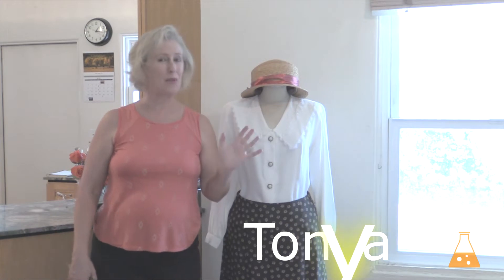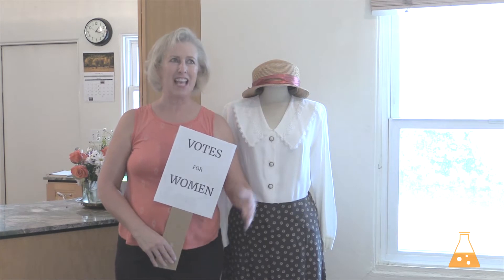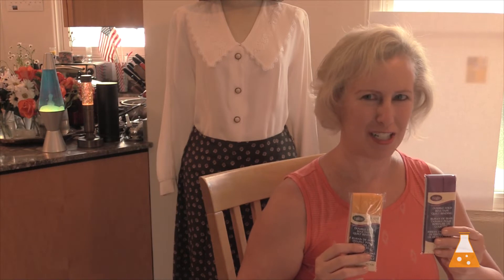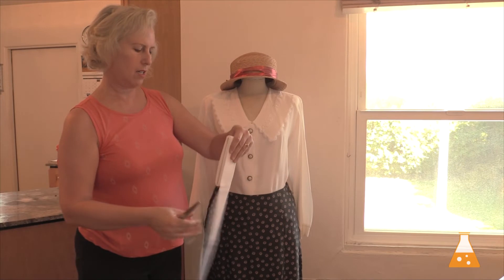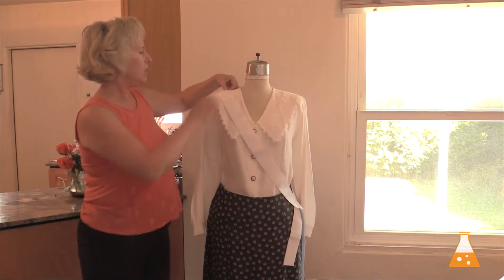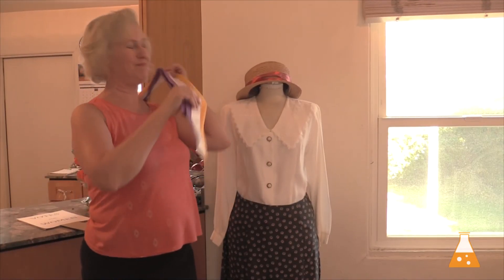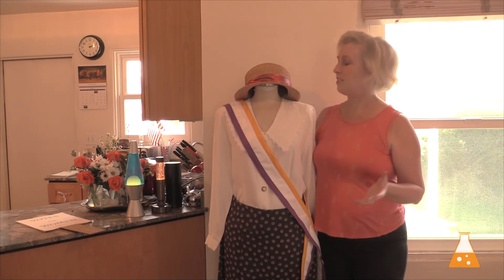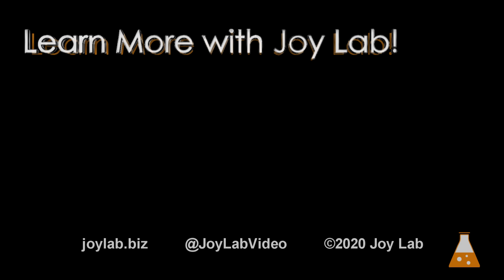How to Make a Quick Suffragette Sash!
Do you need a costume for tomorrow? Grab a bit of fabric and some things you already have in your closet.  Be a Suffragette!  Votes for Women!

Look awesome at the costume party.  Be photographed at the cosplay convention.  Fit in at the historical dance. Costume your theatrical production.